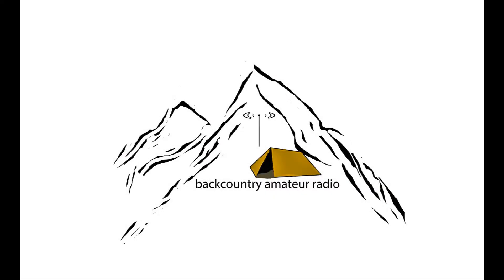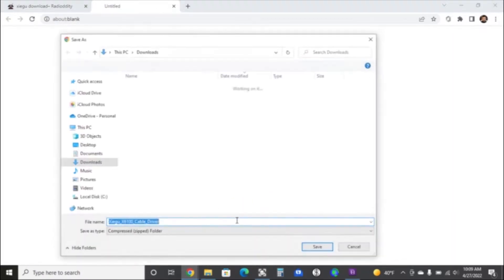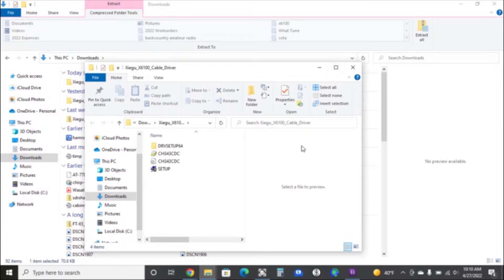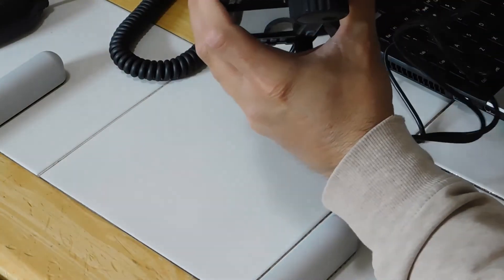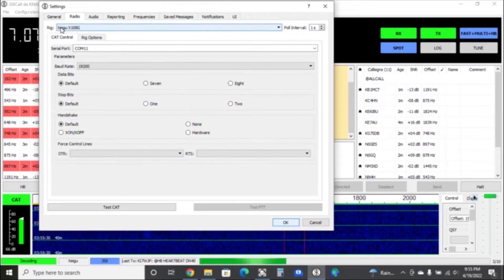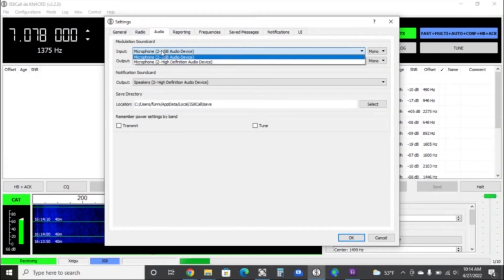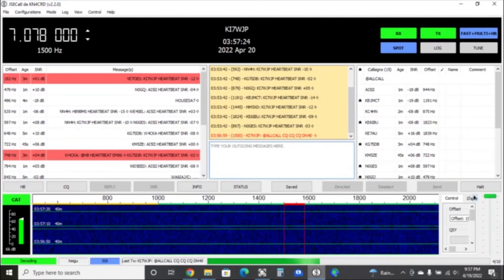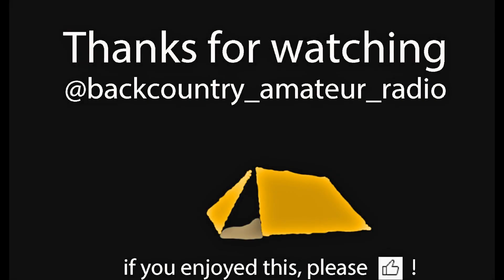Part 6: Xiegu in Digital Mode - JS8Call & FT8 are quick setup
Setting up this radio for JS8Call and FT8 was pretty basic, with no issues and no extra equipment needed. One single cable for all data/audio/CAT communication between rig and computer.

FT8/JS8call Settings for Xiegu x6100:
CAT CONTROL:
1. Select Xeigu x108G in the DropDown menu
2. Select Comm Port
3. Baud Rate 19200
4. Data Bits: Default
5. Stop Bits: Default
6. Handshake: Default
(Don't Change anything else)

RIG OPTIONS:
1. PTT Method: CAT
2. Mode: Data/Pkt
3. Split: None
4. TX Delay 0.2 s (I believe this is default)
5. Leave other defaults including "Hold PTT..." checkbox at the bottom (unchecked)

AUDIO
Input and output need to be set to USB Audio Device!